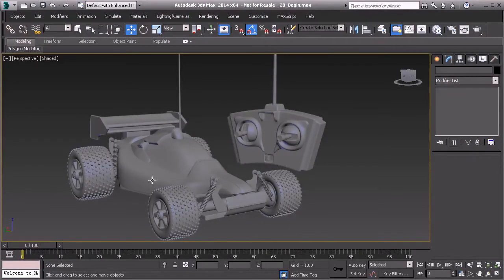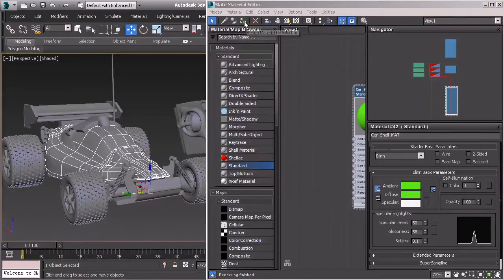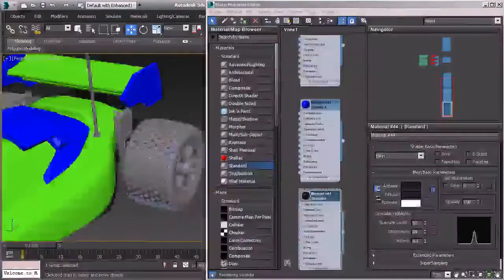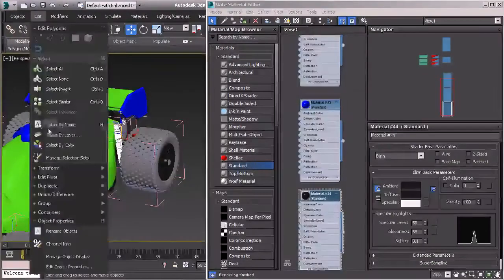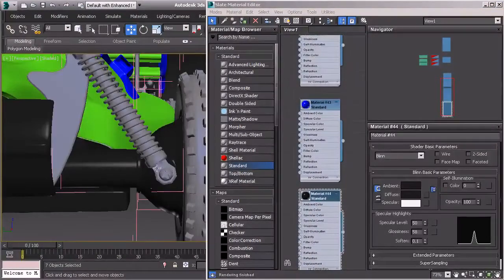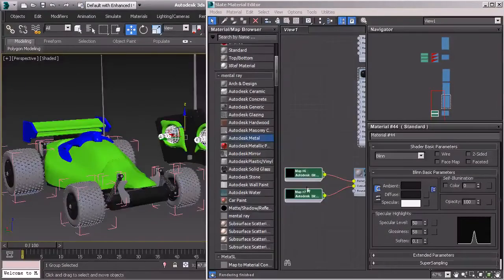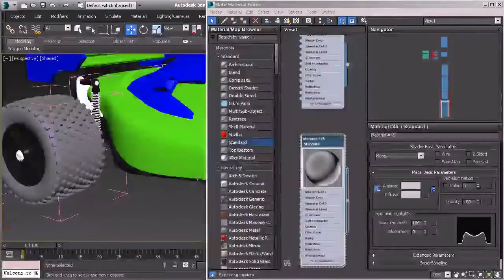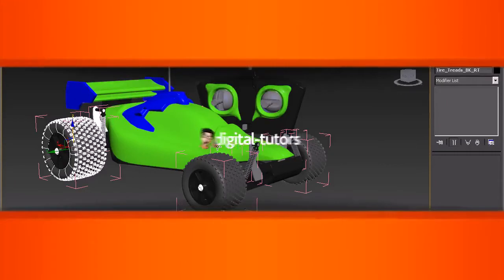AutoDesk 3ds Tutorial 29- Assigning Basic Materials